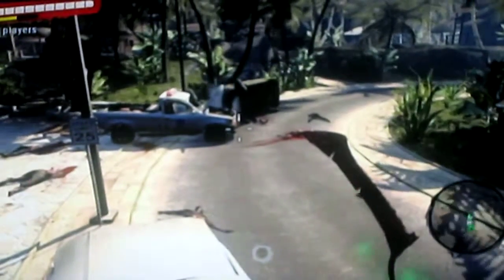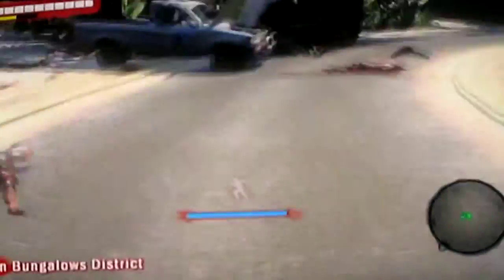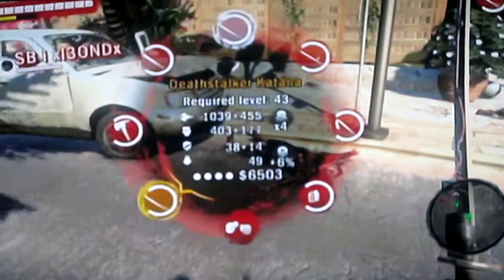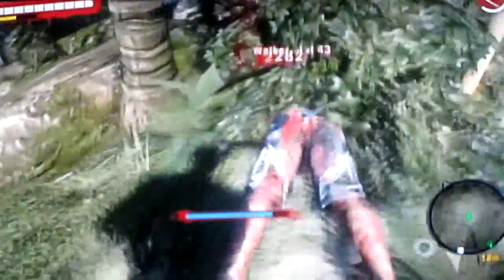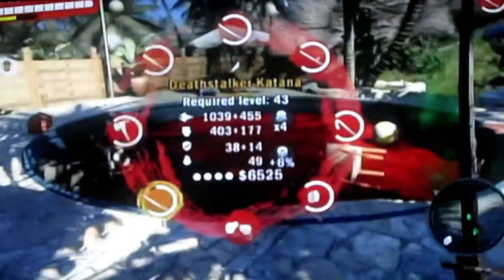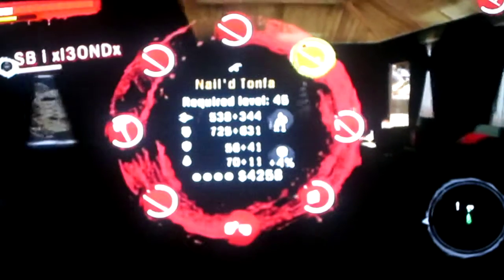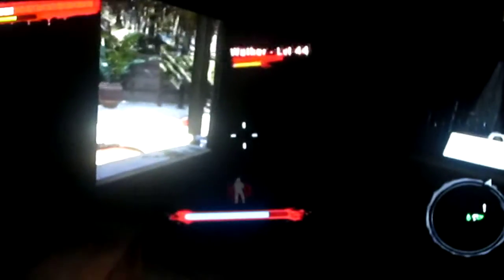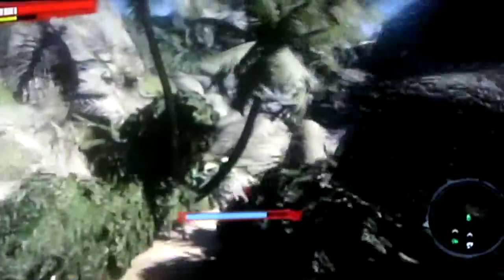Dead island gameplay with SB i x13OND, new weapons